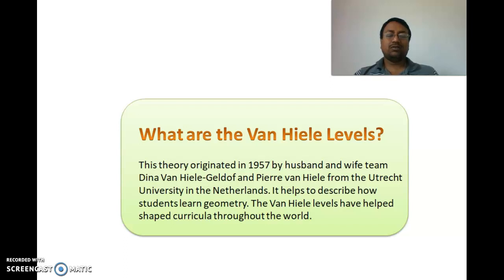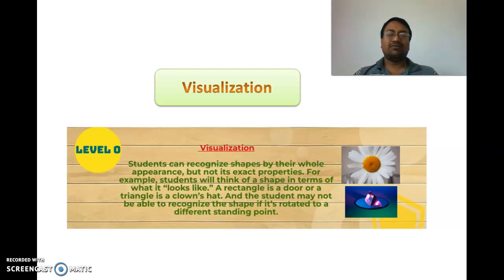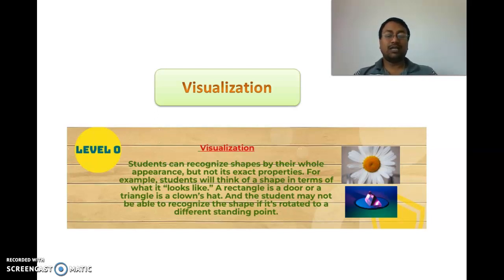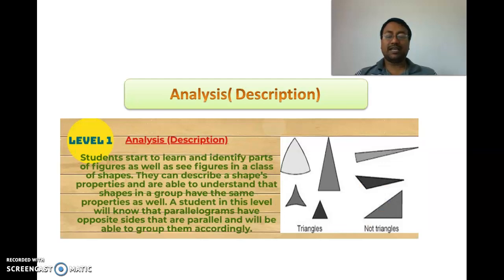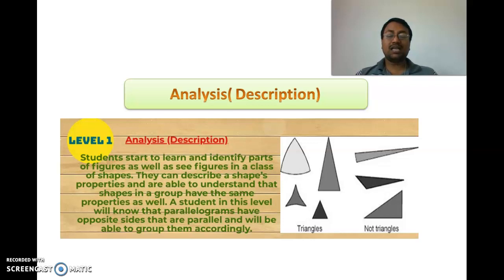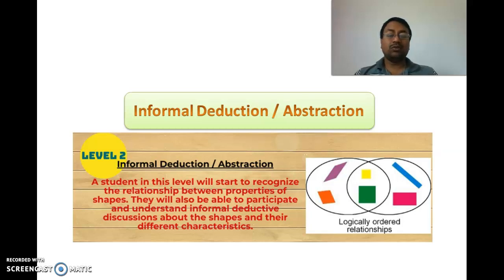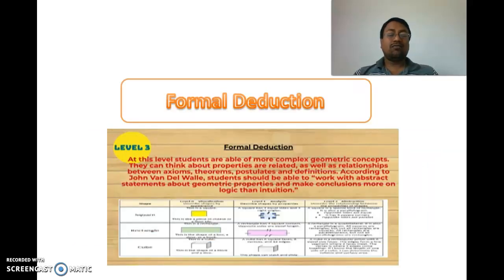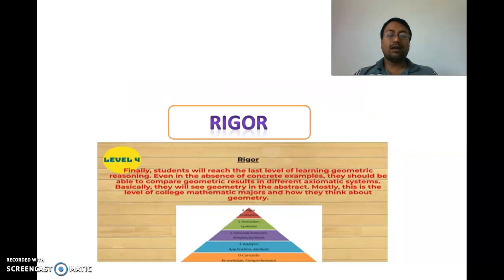Van Hiele's Geometric Thinking of different levels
Van Hiele's Geometric Thinking different levels to teach students geometry.